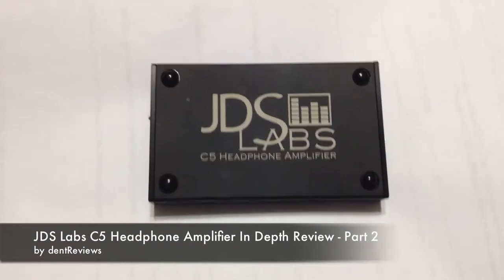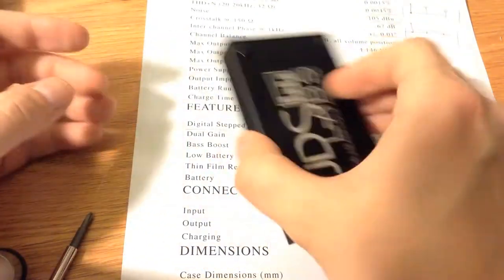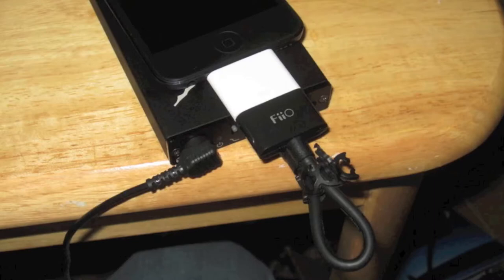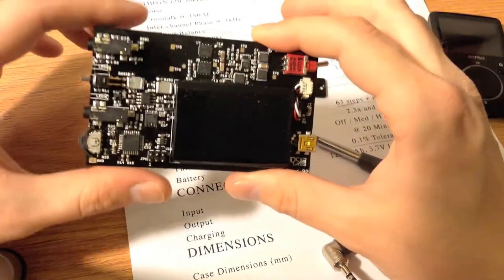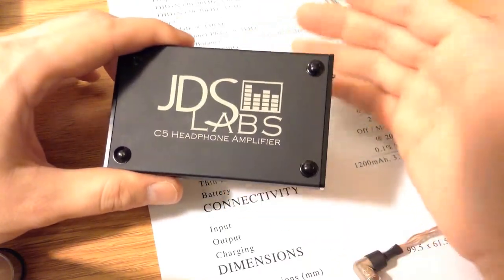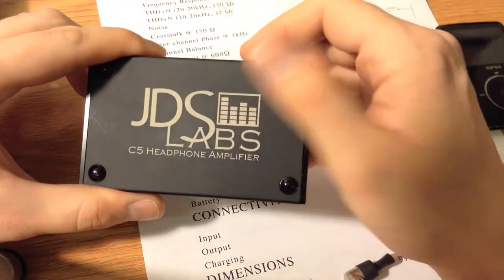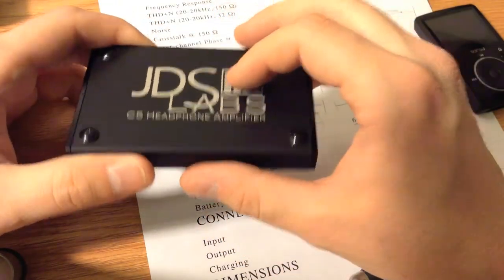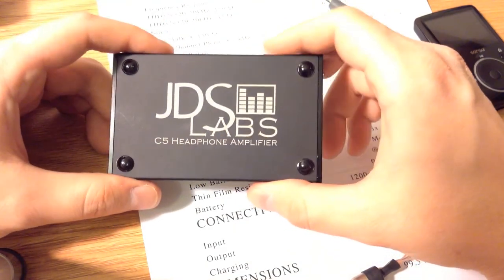JDS Labs C5 Headphone Amplifier - In Depth Review Pt. 2 of 2 by dentReviews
An in depth review/overview of the JDS Labs C5 Headphone Amplifier by dentReviews.  Part 2 of 2.